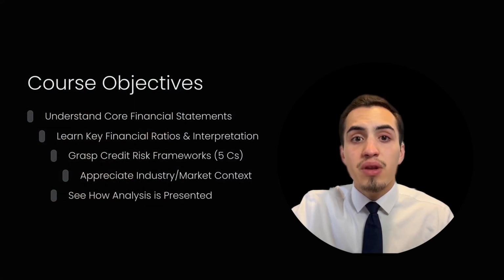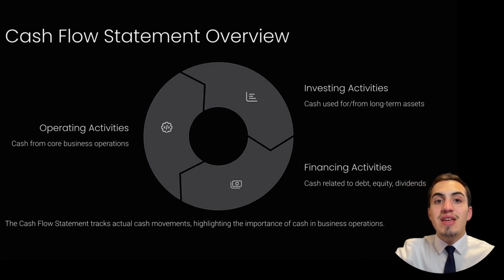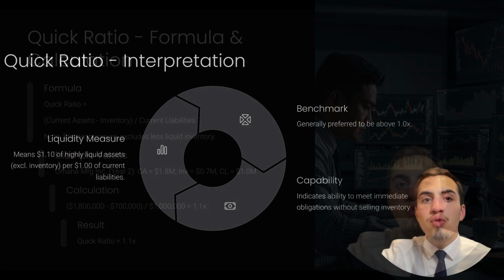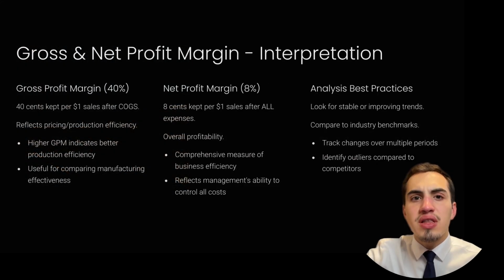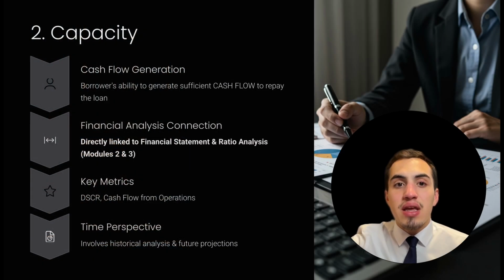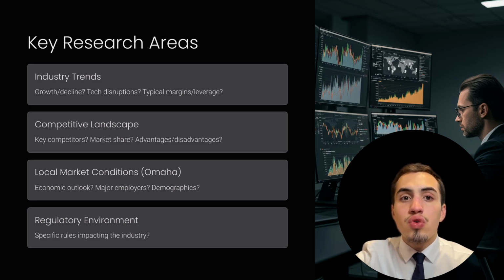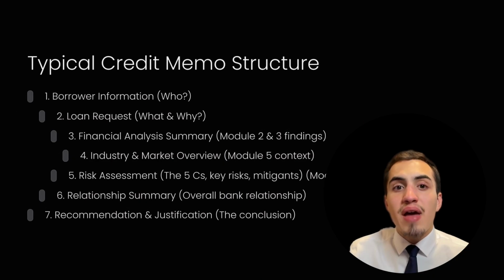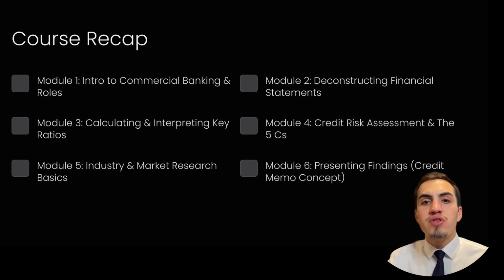Mini-Course: Foundations of Commercial Credit Analysis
In this course I teach you the foundational principles of commercial credit analysis in 7 modules.

Module 1: 00:00 - Introduction of Credit Analysis
Module 2: 01:52 - Deconstructing Core Financial Statements
Module 3: 04:32 - Interpreting Key Financial Ratios
Module 4: 08:57 - The 5 C's of Credit
Module 5: 11:51 - Basics of Market Research
Module 6: 13:50 - The Credit Memo
Module 7: 16:27 - Conclusion